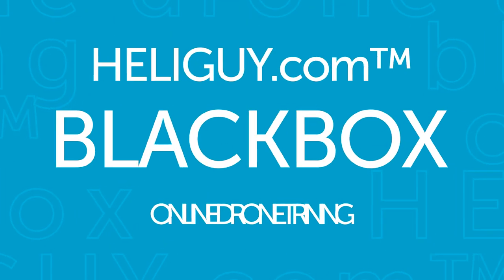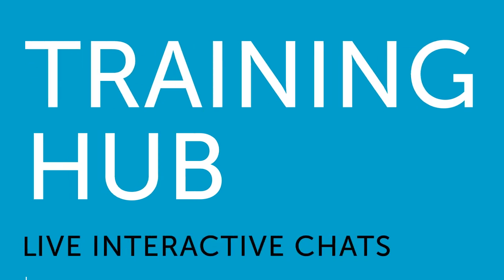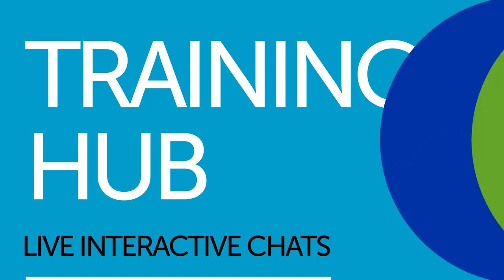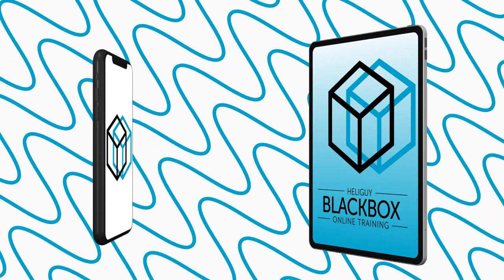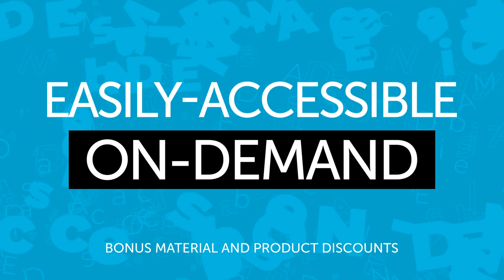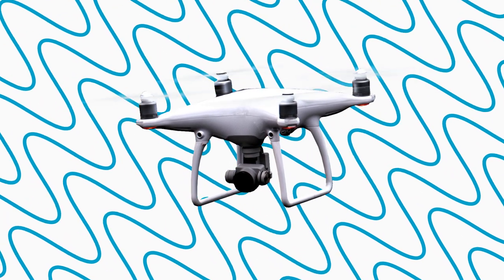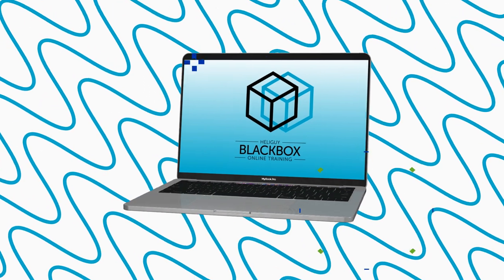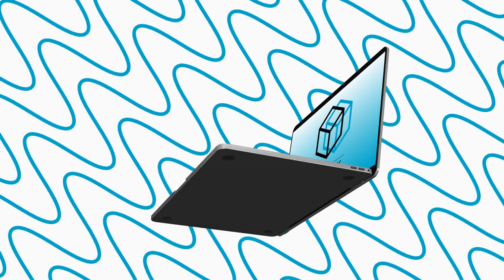Drone Online Training: Heliguy Blackbox What YOU Get (2020)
The e-learning suite is packed with dedicated and tailored content to help you become a qualified UAS operator and unlock the full potential of your unmanned aircraft.

Heliguy is a CAA-approved NQE, and Blackbox takes all the benefits of our traditional classroom-based Ground School and transforms it into a digestible digital format – giving you the chance to access on-demand content and learn at your own pace, wherever and whenever you like.